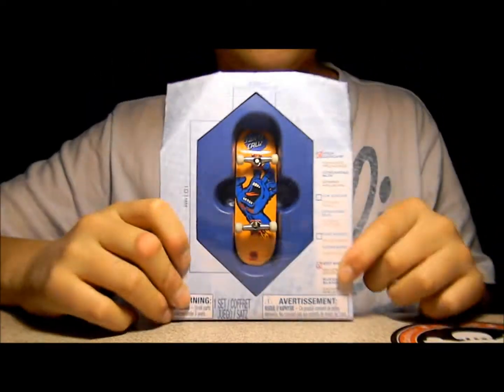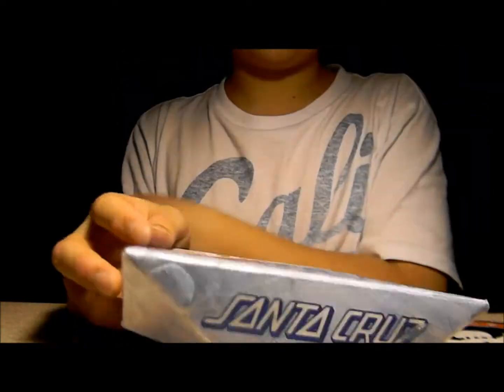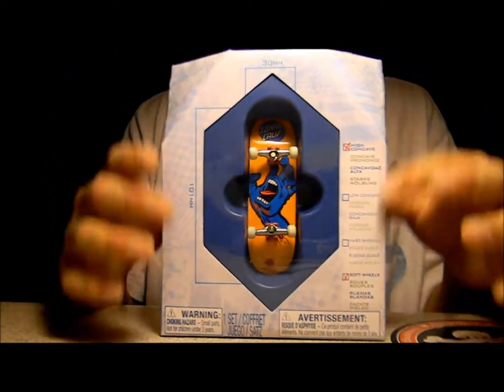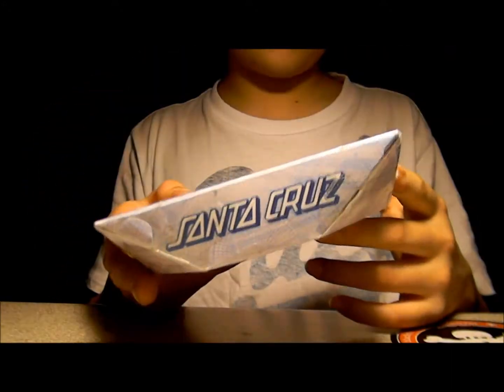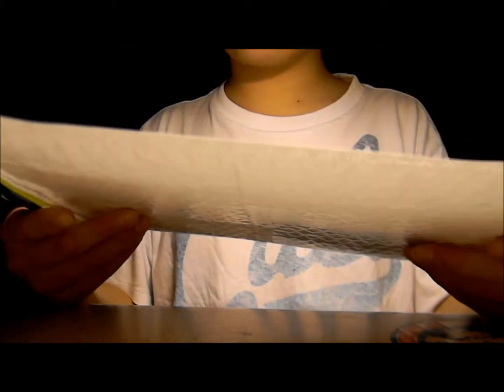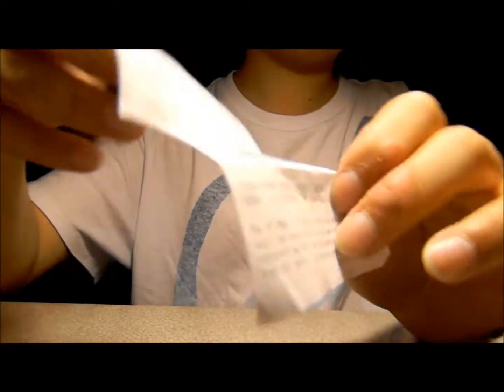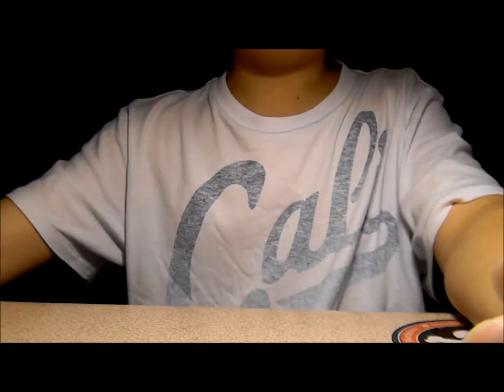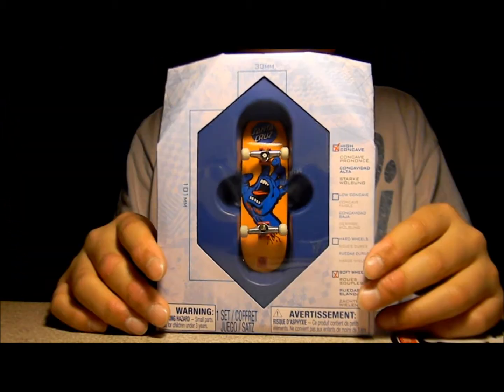Packaging video for Kingriesterer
Alot of editing. takes too long uploading, so i took out the "umm"s and "ya"s.